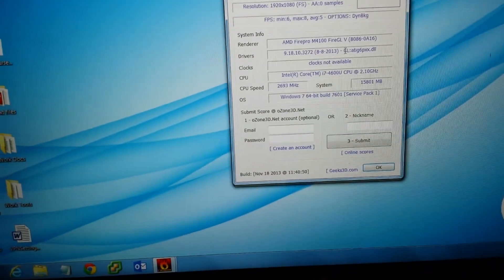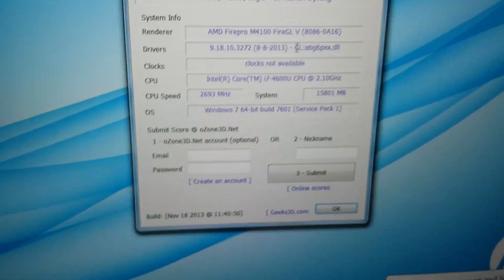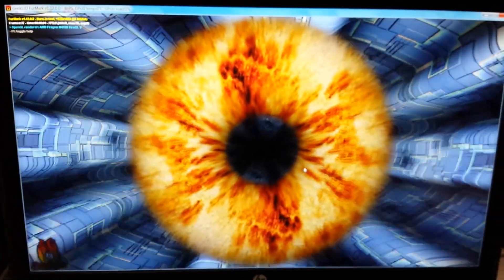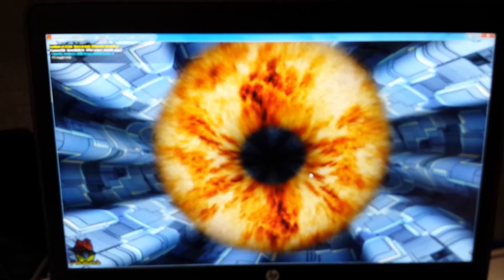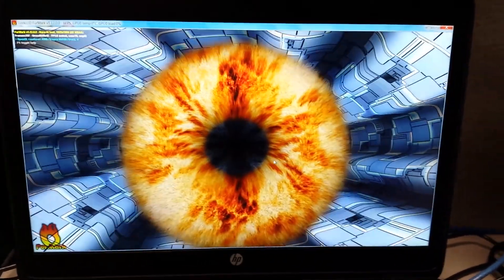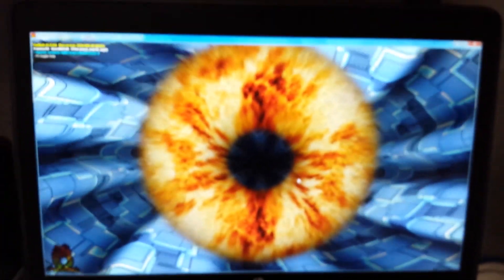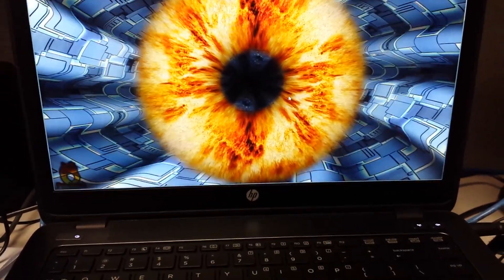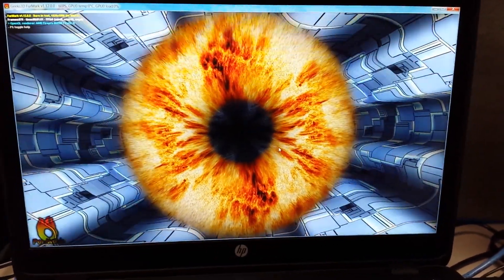HP zBook 14 burn in test